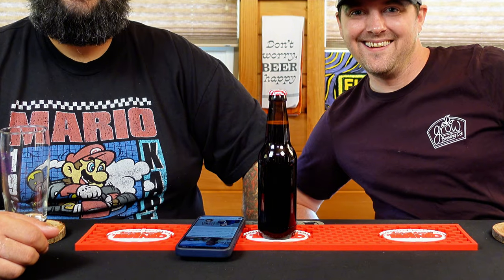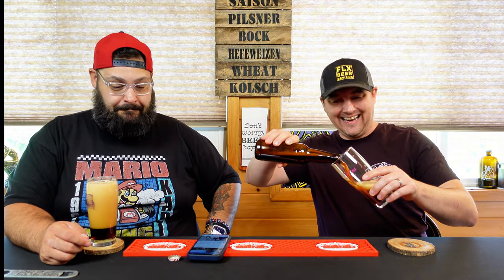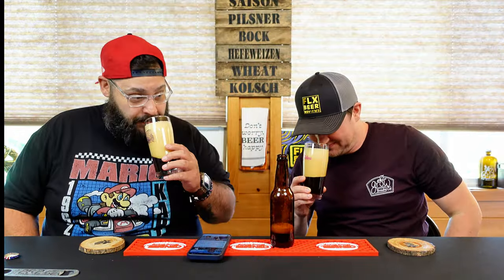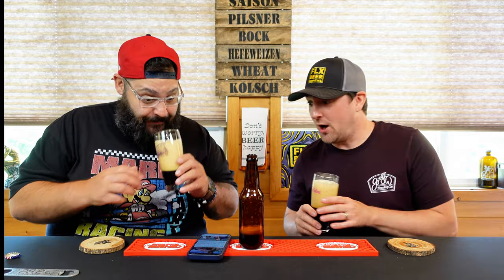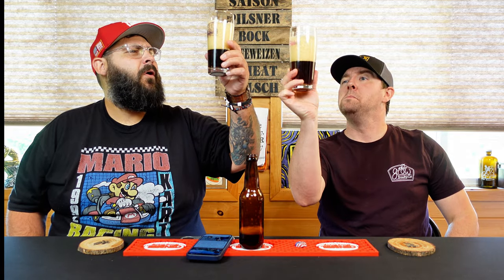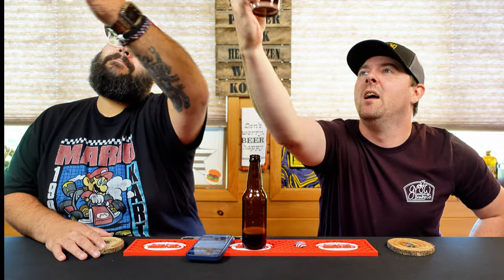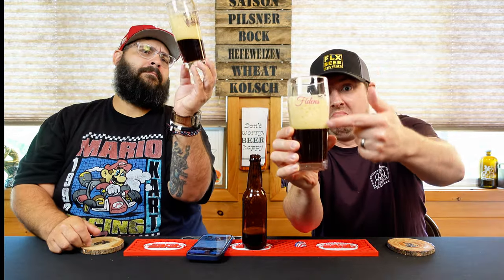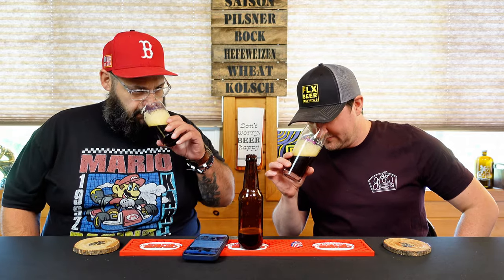Mexican Hot Chocolate Stout (Stout) | Home Brew Review #10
Hey gang! Today, we try a beer from none other than that home brewing buddy of ours, Tanner, over @EastCoastLQReviews
He was goodly enough to let us try a few of his concoctions, and this particular one is a Mexican Hot Chocolate Stout, which is a...stout... and comes in at 6% abv, allegedly. The description is probably as follows:

A fiery stout full of all the decadence and sweetness one would expect from this type of beverage! Ya got yer gold malt syrups, yer dried malt extracts, a bit of yer Briess chocolate malts and Briess caramel ADL, a smidge of light roasted barley tossed in a few Colombus hops, a friggin' pound o' lactose, a slightly less bit of cinnamon all leading up to a couple of sultry tinctures of Diablo chilis and CACAO nibs drizzled in smirnoff vodka, of course, and then you blanket all that goodness, and this run on sentence, with the warm comforting embrace of some safale US 5 yeast! Now, if all that doesn't scream like an eagle choking on an american grilled hotdog on a warm summers eve, well folks, you just ain't listenin' hard enough!

Follow Tanner @EastCoastLQReviews